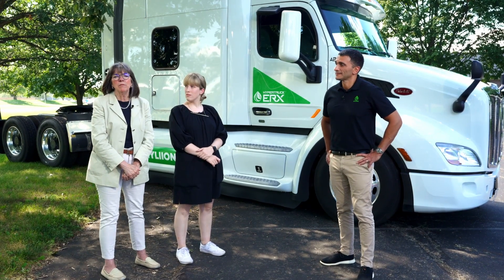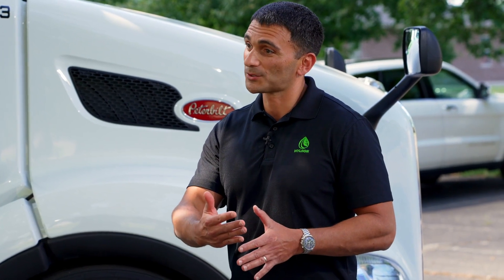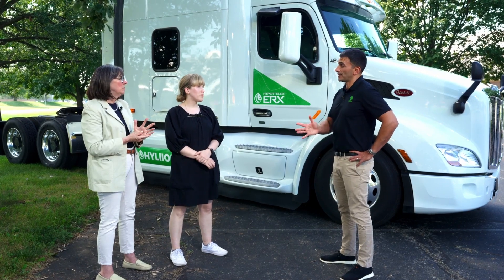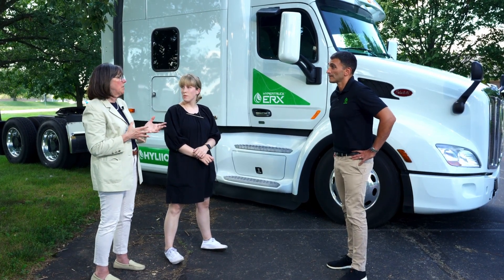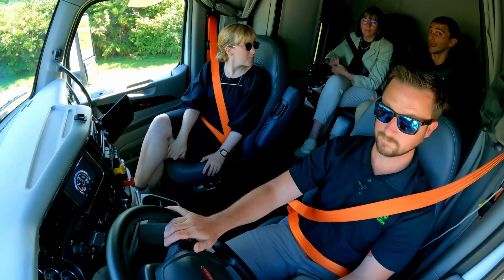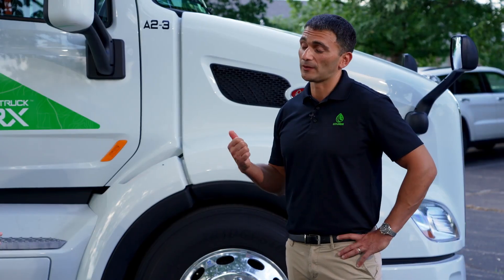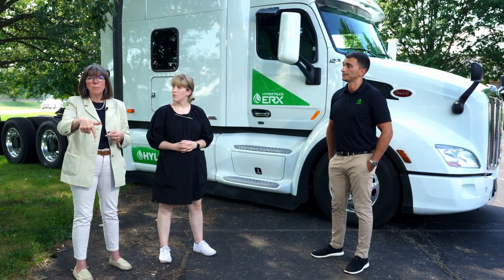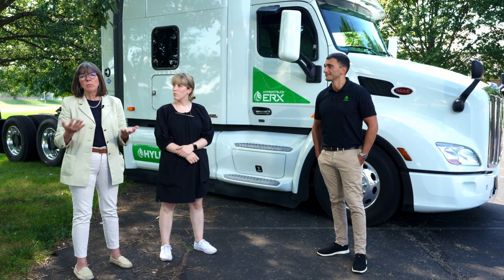Ride Along with ACT Research featuring Hyliion's HyperTruck ERX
Join ACT Research as we take a ride in Hyliion's HyperTruck ERX and learn more about this Class 8 hybrid tractor and how it meets the potential decarbonization and science-based standard needs of fleets.

Why is ACT Research digging into this technology? ACT Research has developed an extensive and highly-regarded report analyzing and forecasting adoption rates of Classes 4-8 decarbonized powertrains of 26 vehicle applications across North America thru 2040. Recognized as the leader in commercial vehicle demand forecasting, ACT Research has developed and aggregated information across North America on propulsion systems technology development covering battery fuel cell electric powertrains, as well as natural gas, gasoline, and hydrogen internal combustion, in addition to government regulations and subsidies, electric and hydrogen supply and infrastructure, and crafted a total-cost-of-ownership model complete with three scenarios (base, slow, fast adoption) that are regarded by new and legacy OEMs, Tier 1 & 2 Suppliers, investment firms, and fleets as the best in the market.

Are you seeking strategic, long-term planning related to decarbonization?